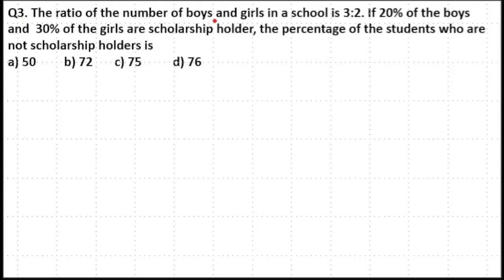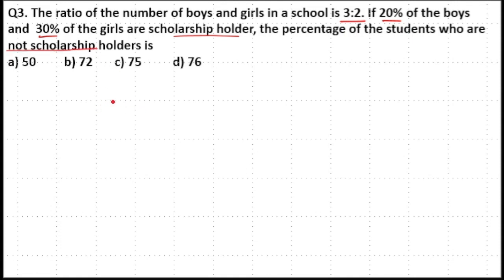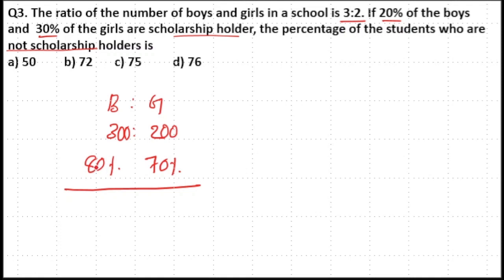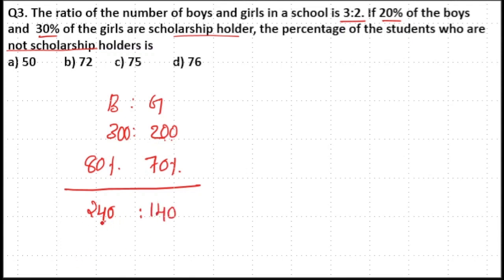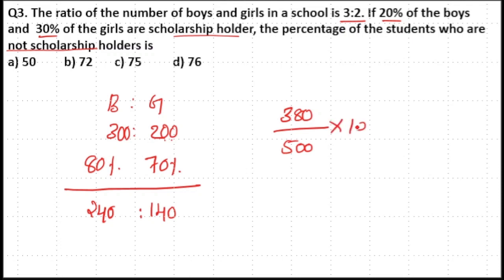The ratio of the number of boys and girls in a school is 32 If 20% of the boys and 30% of the girl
The ratio of the number of boys and girls in a school is 32. If 20% of the boys and  30% of the girls are scholarship holder, the percentage of the students who are not scholarship holders is